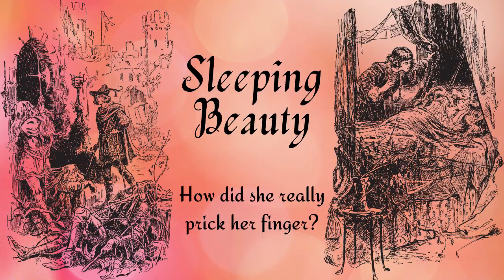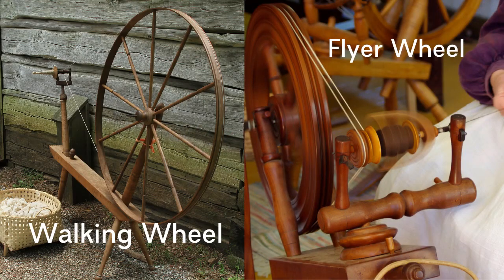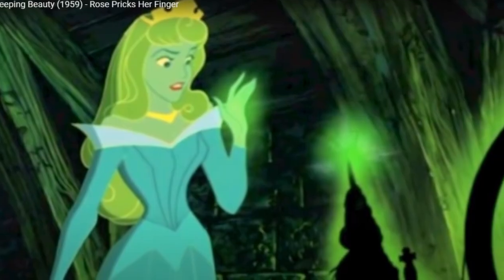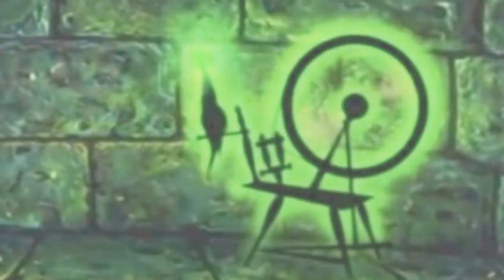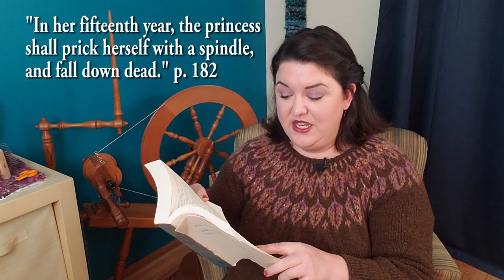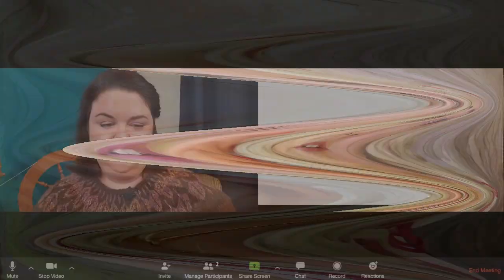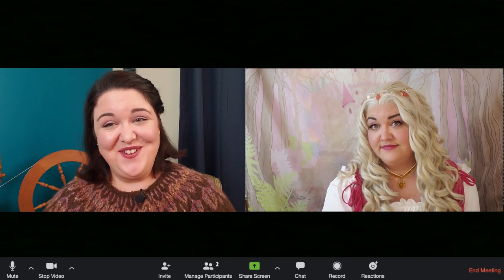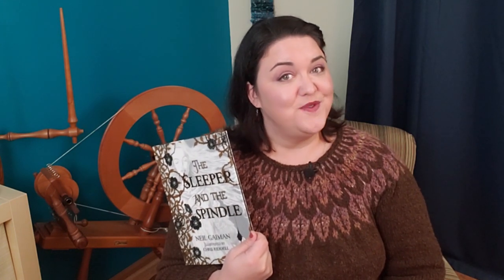Sleeping Beauty DID NOT Prick her Finger on a Spinning Wheel! | A Yarn Spinner Explains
Sleeping Beauty did not prick her finger on a spinning wheel! Historically, flax spinning wheels didn't exist at the time the story was first told. So what did Princess Aurora prick her finger on? It's not what you think! Let's finally get a historically accurate answer this question. It's going to take an actual fairy tale princess to help us discover Sleeping Beauty's true story!

📚 The real story of Sleeping Beauty is actually really awful. In the original, Talia pricks her finger "while spinning flax" on a sliver of the flax itself. She finally wakes up when one of her children (whom she gave birth to while she was still asleep because the king is scum) sucks on her finger and draws out the flax sliver, which finally wakes her up.

🔎 Here are links to the sources I used to research this video

🤔 Have a question about spinning and fiber? Send me your question and I'll do my best to answer it in the next livestream/podcast Q&A!

~~ Get Connected ~~

🎵 Music is from the YouTube Creator studio, used with permission.

Frans Pourbus the Younger Portrait of the Italian Poet, Giambattista Marino, ca. 1621

Lallemand Portrait of Charles Perrault, ca. 1672